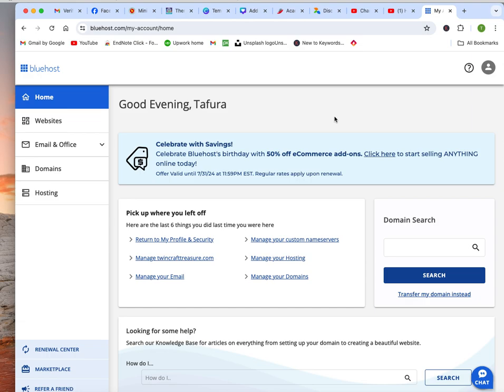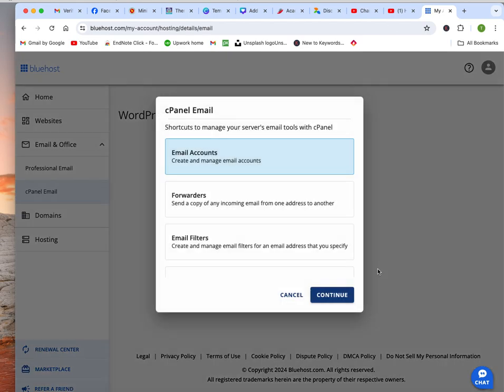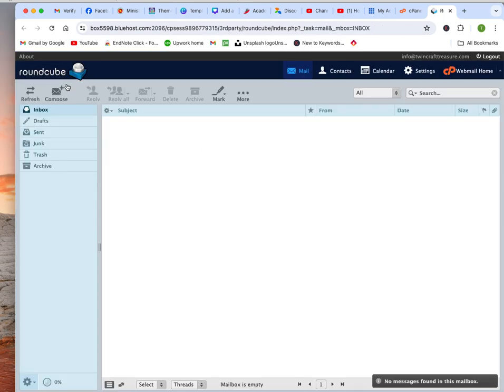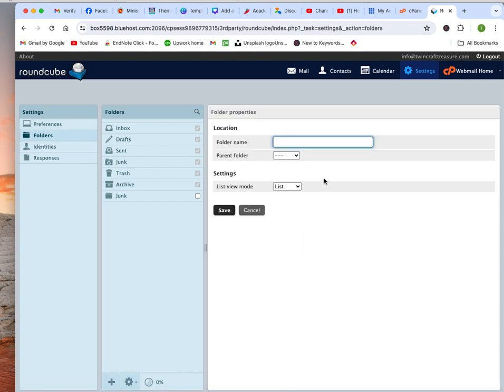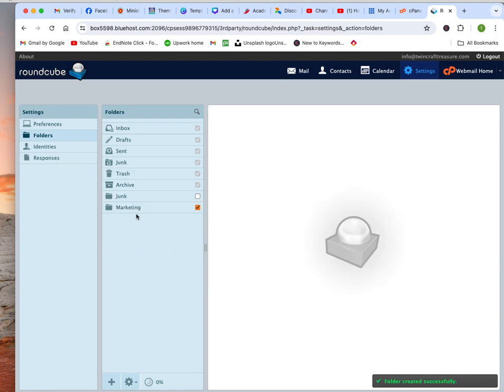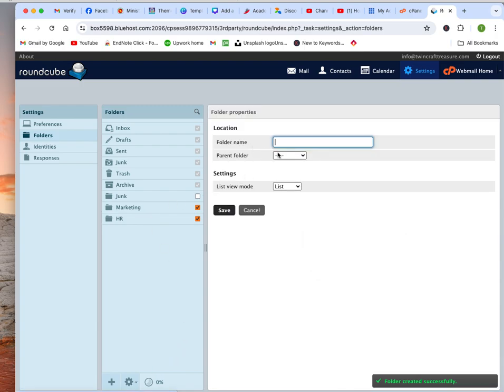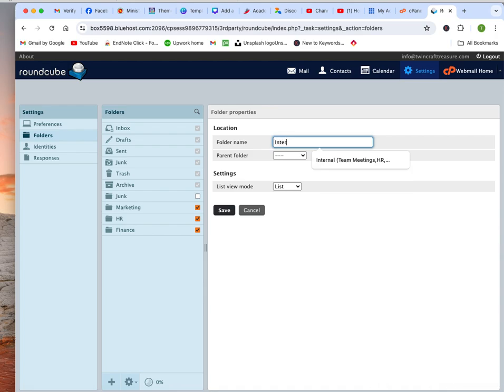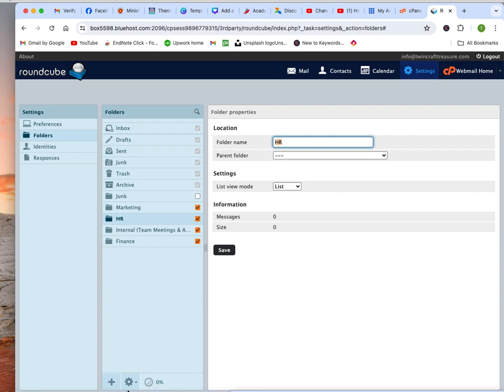How to Create and Delete Folders in Roundcube 2024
Hi everyone! In today's video, we're going to show you how to create and delete folders in Roundcube. Organizing your emails into folders can make it much easier to manage your inbox. Let's get started!

[STEP-BY-STEP GUIDE]

How to Create Folders in Roundcube

[Step 1: Log in to Roundcube]
•First, log in to your Roundcube email account using your username and password.
[Step 2: Access the Settings]
•Next, click on the "Settings" icon located in the top right corner of the screen.
[Step 3: Go to the 'Folders' Tab]
•In the Settings menu, find and click on the 'Folders' tab in the left sidebar.
[Step 4: Create a New Folder]
•To create a new folder, click the '+' button. A new dialog box will appear.
[Step 5: Name Your Folder]
•Type in the name of your new folder. You can also select a parent folder if you want to create a subfolder. Once you're done, click 'Save'.
[Step 6: Confirm Folder Creation]
•You should now see your new folder in the folder list on the left side of the screen.

How to Delete Folders in Roundcube

[Step 1: Go to the 'Folders' Tab]
[Step 2: Select the Folder to Delete]
•Select the folder you want to delete from the list.
[Step 3: Delete the Folder]
•Click the 'Delete' button, which looks like a trash can icon. A confirmation dialog will appear.
[Step 4: Confirm Deletion]
•Confirm the deletion by clicking 'Yes' or 'OK' in the confirmation dialog.
[Step 5: Verify Folder Deletion]
•Check to ensure the folder has been removed from the folder list.

There you have it! You've successfully created and deleted a folder in Roundcube.